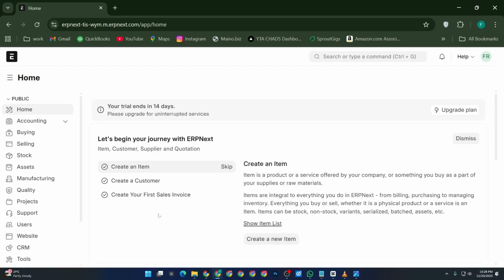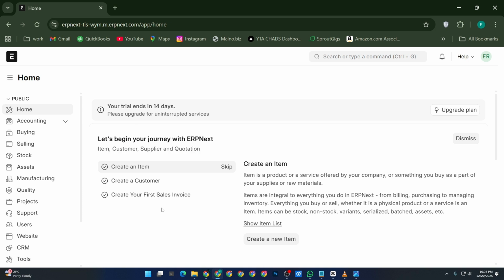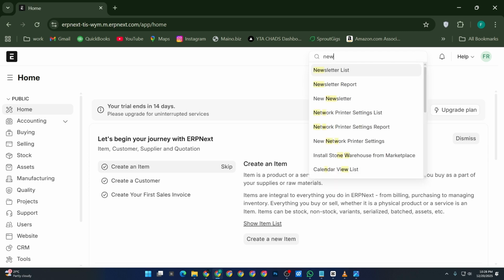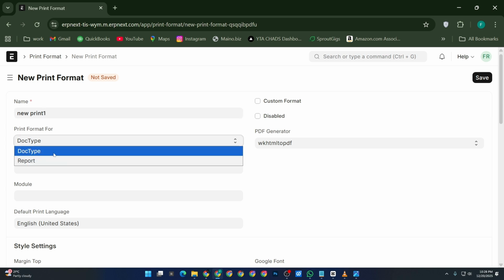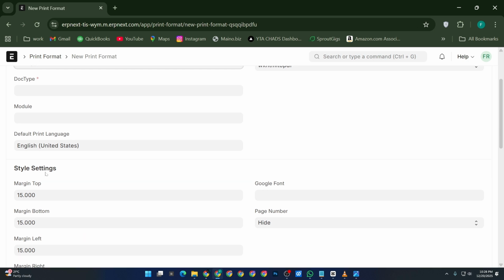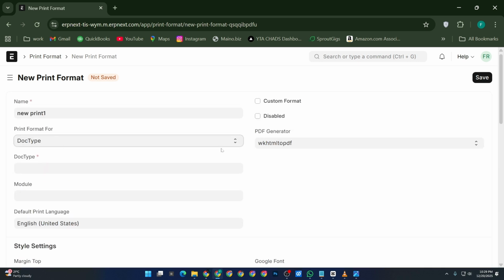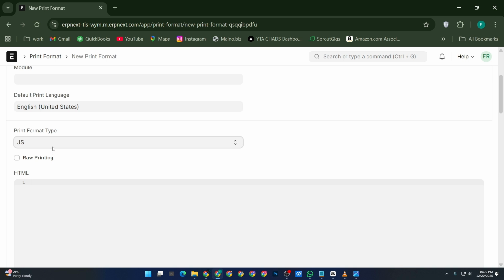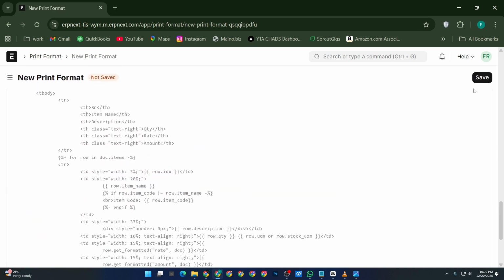How to Create Print Format in ERPNext – (2026) Step By Step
Learn how to create a print format in ERPNext step by step.

In this 2026 tutorial, you’ll learn how to design and customize print formats for invoices, reports, and documents in ERPNext. This guide covers using the Print Format Builder, adding custom fields, formatting layouts, and previewing your templates. Perfect for beginners and ERPNext users who want professional-looking documents and improved business reporting.